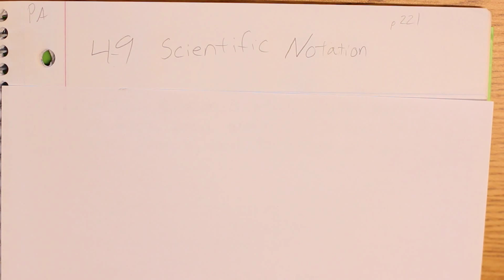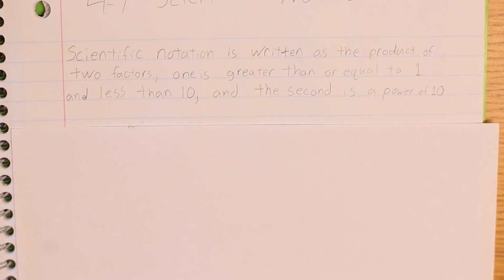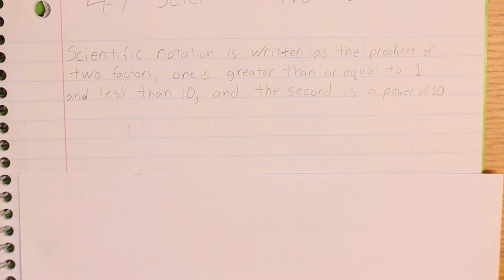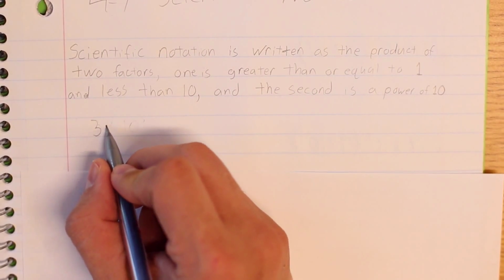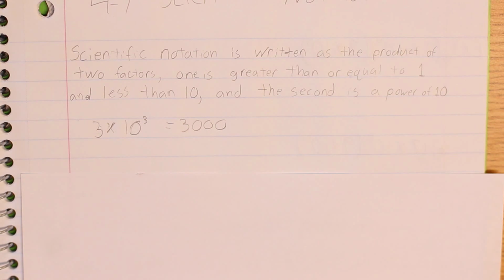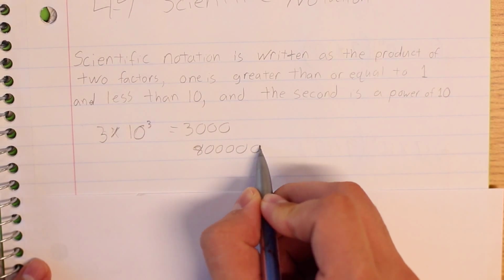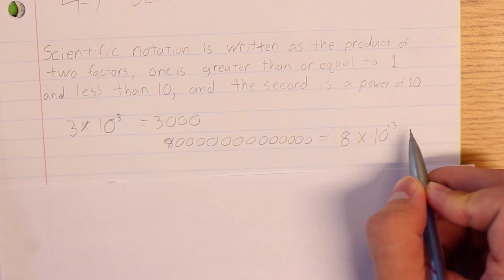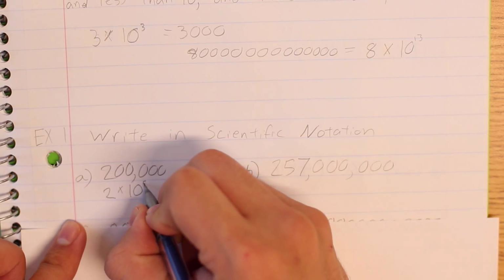Pre-Algebra: 4-9 Scientific Notation